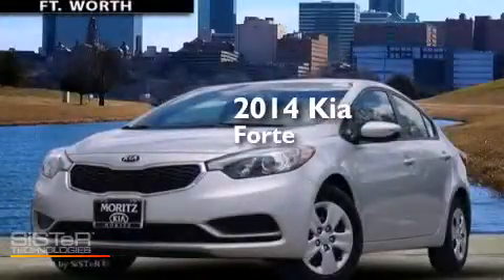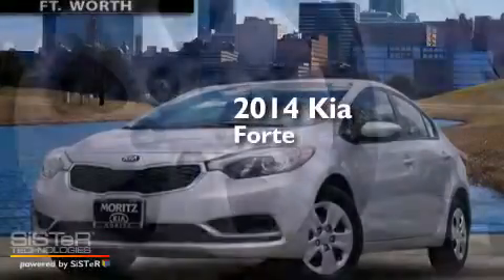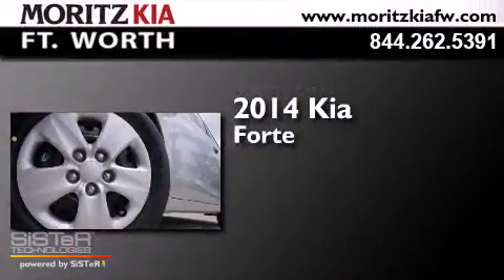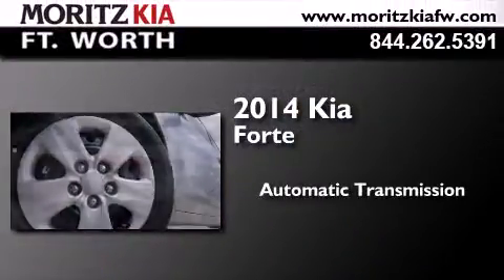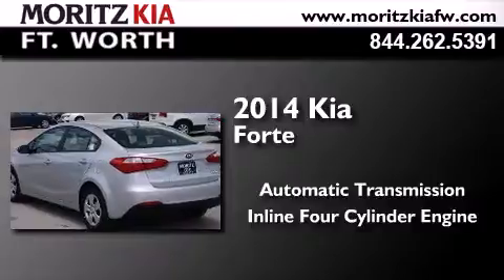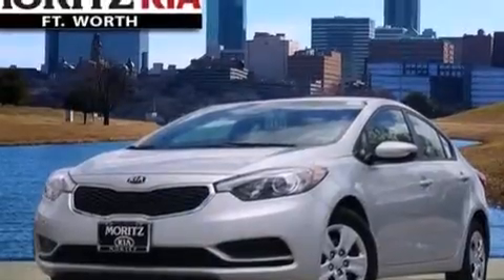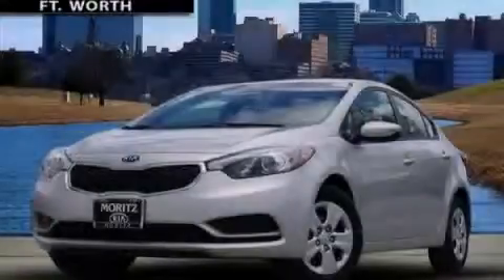2014 Kia Forte Fort Worth TX 76116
We have been honored to serve the Fort Worth TX area , we promise that your experience at our dealership will exceed your expectations ! Year : 2014 Make : Kia Model : Forte Engine : Regular Unleaded I-4 1.8 L/110 Trans . : Automatic Exterior : Bright Silver Interior : Gray Stock : 250457 Moritz Kia Fort Worth 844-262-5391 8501 I-30 W. Fwy Fort Worth , TX 76116